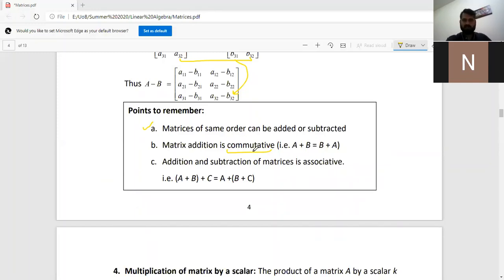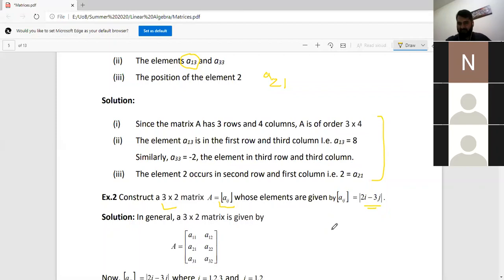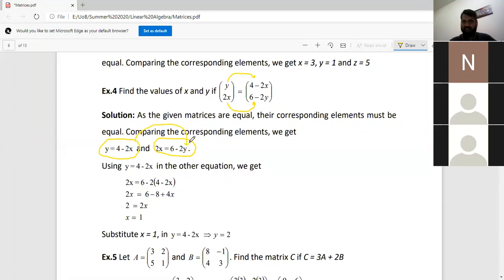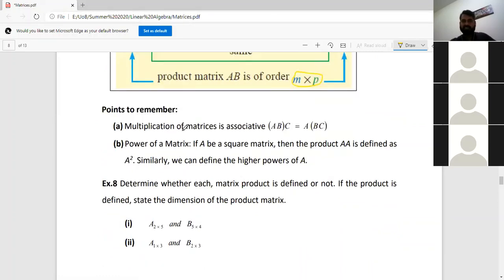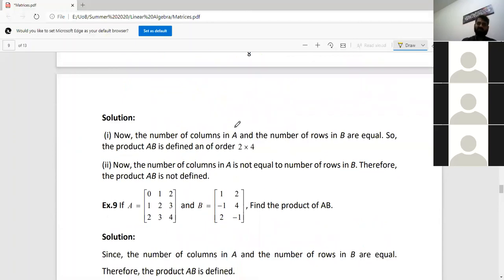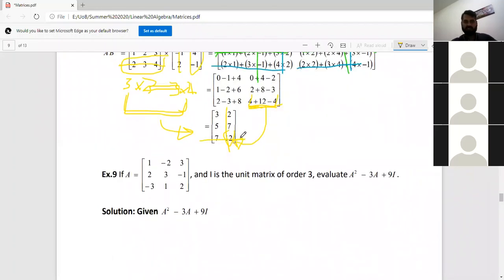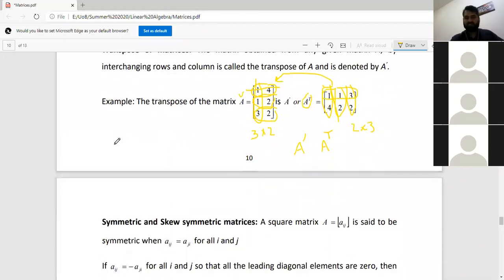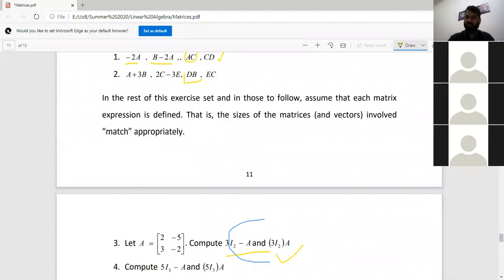LA Rec02 | Matrices and their Properties | Part 2 of 2